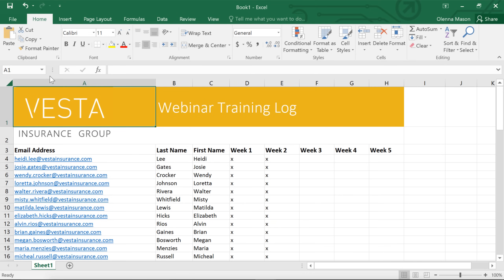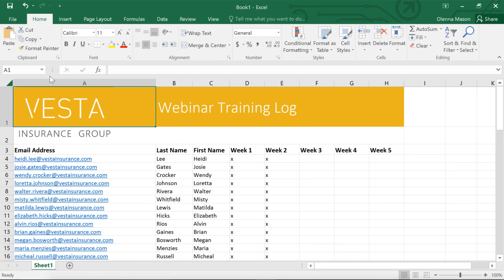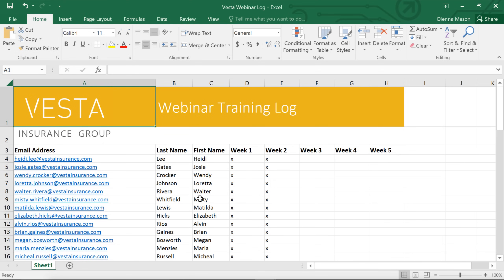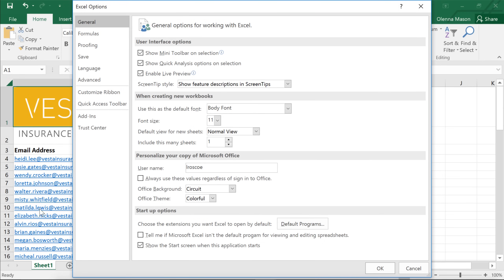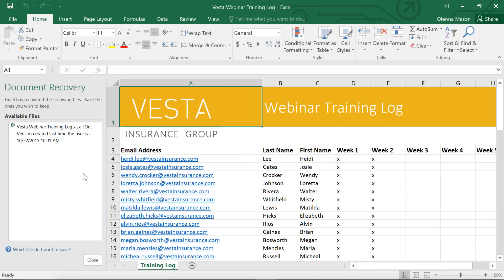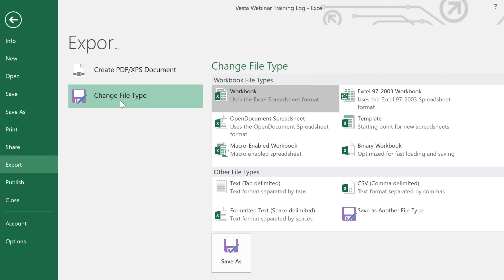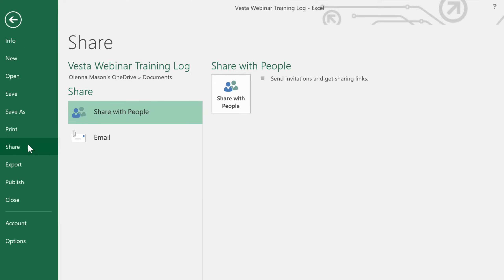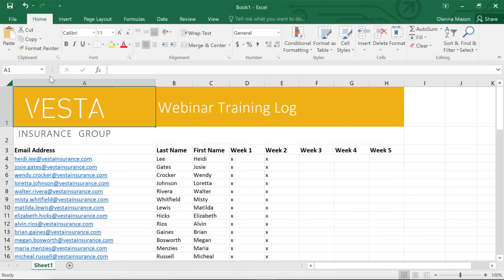Excel 2016: Saving and Sharing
In this video, you’ll learn the basics of saving and sharing spreadsheets in Excel 2016. for our text-based lesson.

This video includes information on:
• Using Save As to make a copy
• Changing the default save location
• Using the AutoRecover feature
• Exporting workbooks to other file types
• Sharing workbooks with others